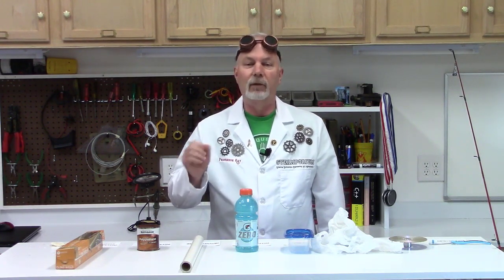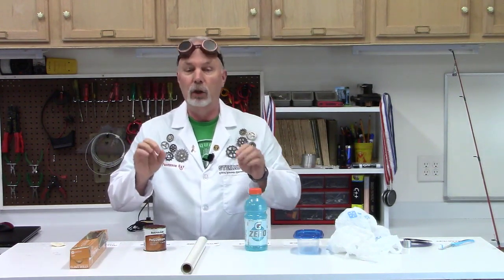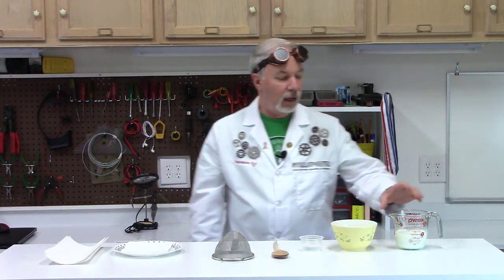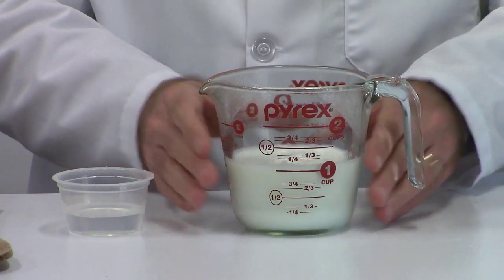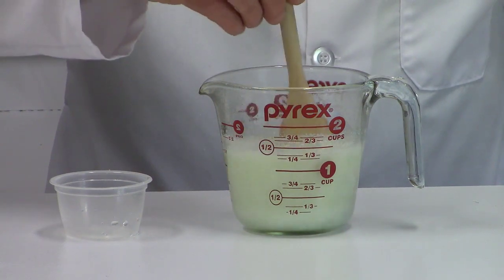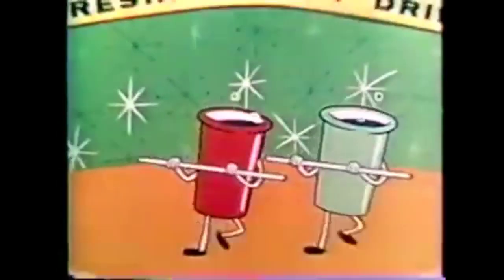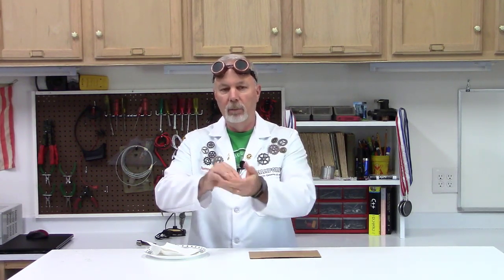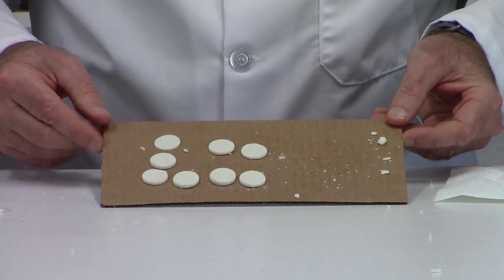Make Your Own Plastic from Milk and Vinegar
In this episode of "Inventions That Changed the World," Professor Ray shows you how to make plastic using milk and vinegar!  You can do this experiment at home!  Plastic is a polymer, meaning "many" (poly) "units" (mer).  Monomers (single units) are chained together to make a long polymer.